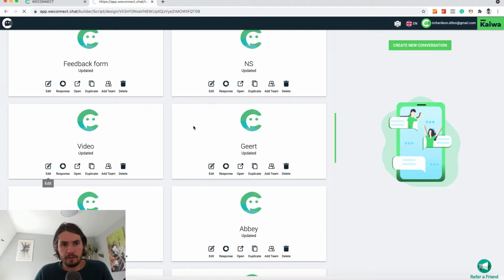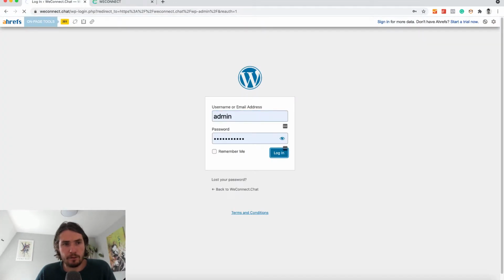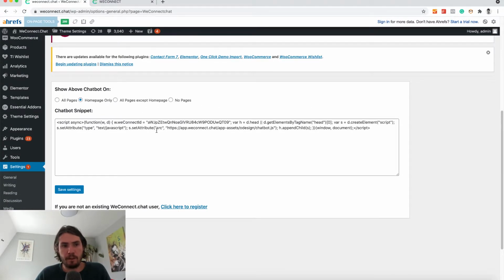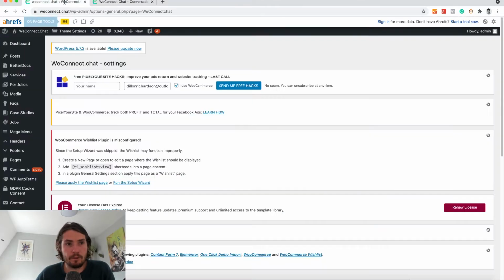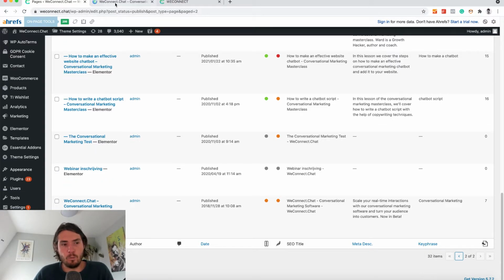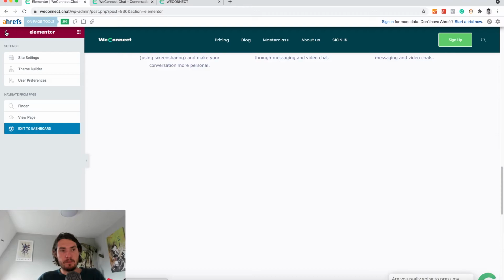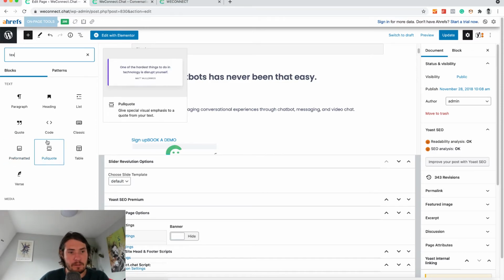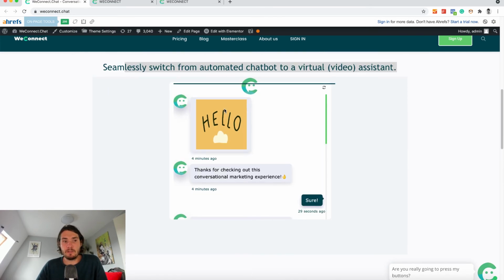Tutorial 3: How to implement your conversational interface / chatbot on wordpress.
In this tutorial, we'll show you how to implement your conversational interface on WordPress. We'll show you how to implement it as a widget or how to embed your interface within a page. It's easy, fun, and done within minutes.